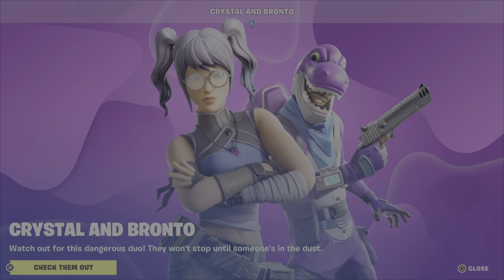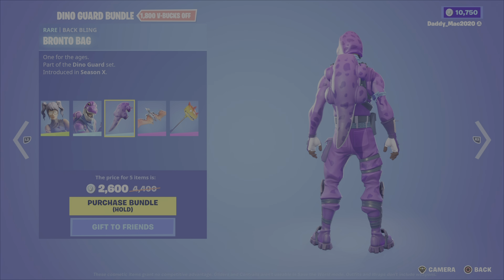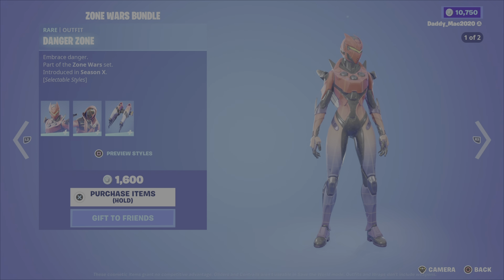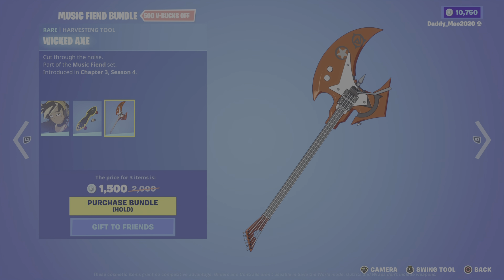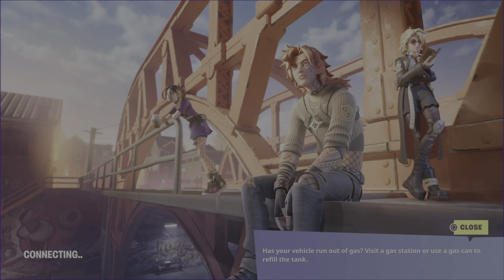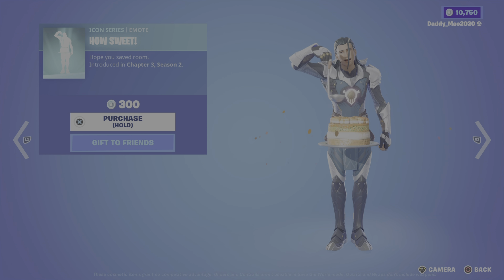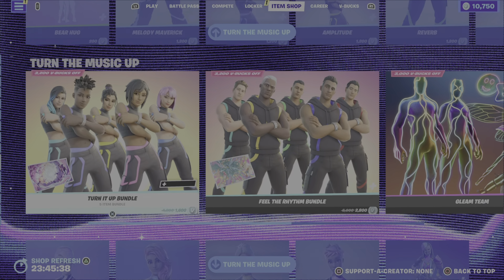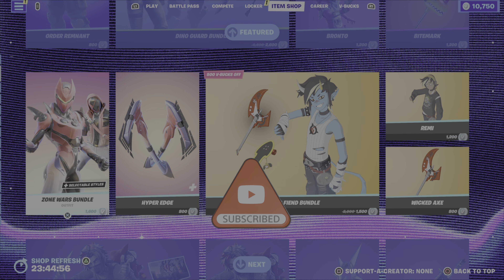Fortnite Item Shop January 29, 2023 - Crystal and Bronto are Back in the Dino Guard Bundle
This is a review of the Fortnite Item Shop as of 7:00 PM EST on January 29, 2023.
Links to specific parts of the review below:
00:00 Introduction and Overview
00:33 Featured: Dino Guard Bundle (Crystal & Bronto), Order Remnant
01:25 Featured: Zone Wars Bundle (Danger Zone & Hot Zone), Music Fiend Bundle (Remi)
02:17 Featured: Lucien West Bundle
03:03 Daily: Magnus, & Ranger, Jug Bang, How Sweet! & Tea Time Emotes
03:59 Quick Overview of Other Items Still in the Shop from Previous Nights